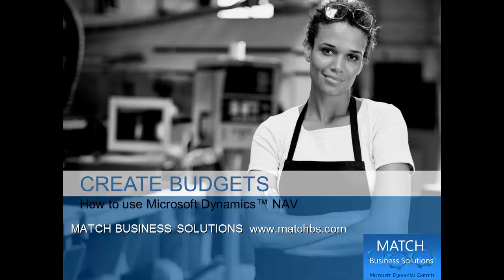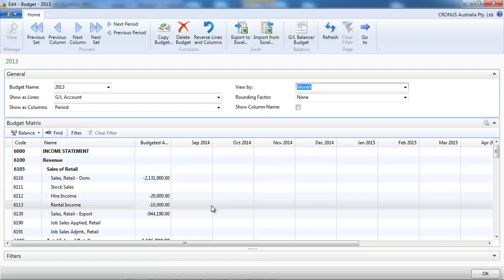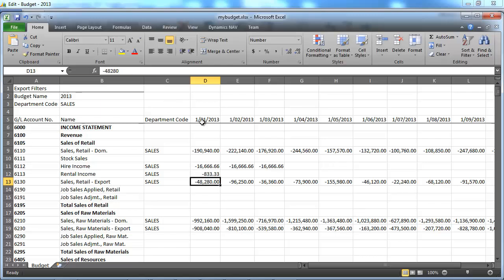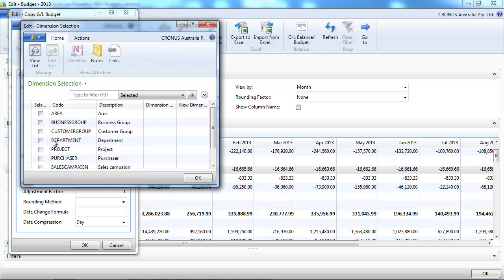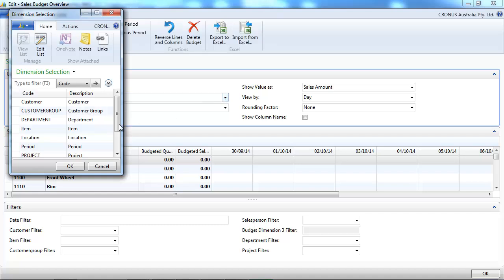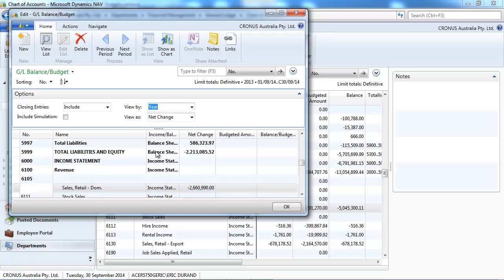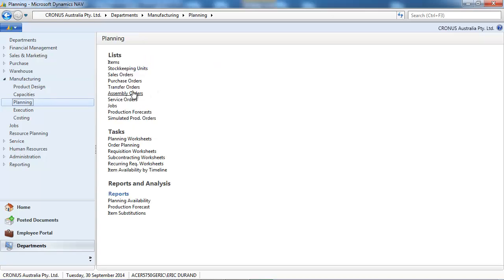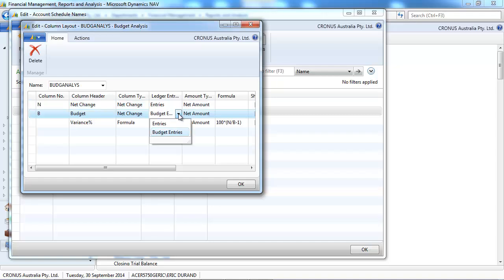How to use Dynamics NAV Create Budgets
How to use Dynamics NAV Create Budgets, presented by Match Business Solutions